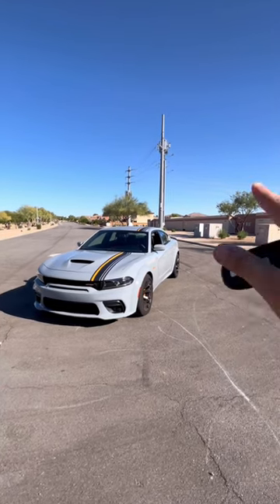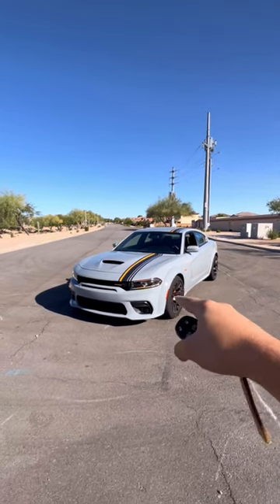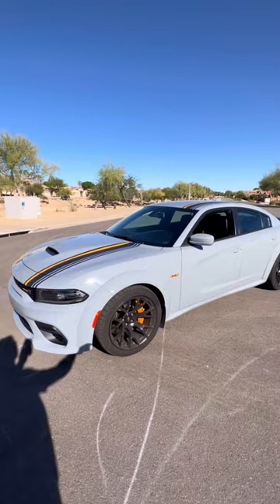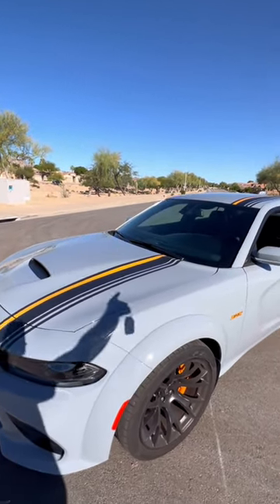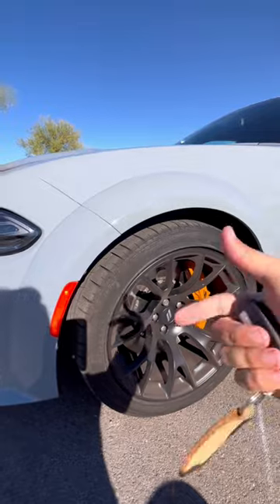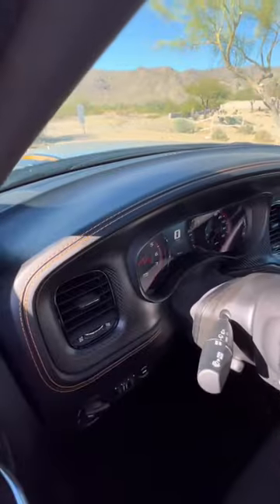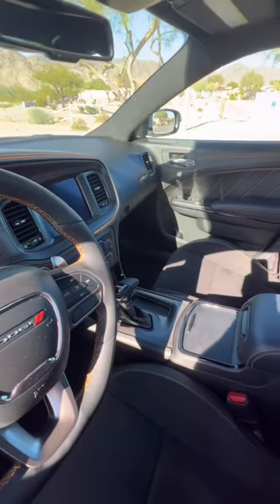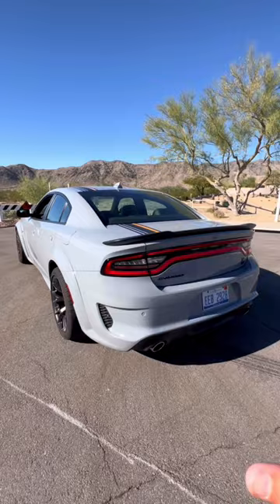Dodge Charger Scat Pack Widebody Hemi Orange